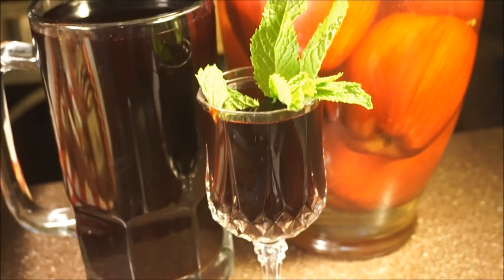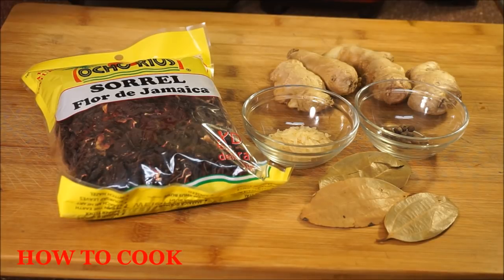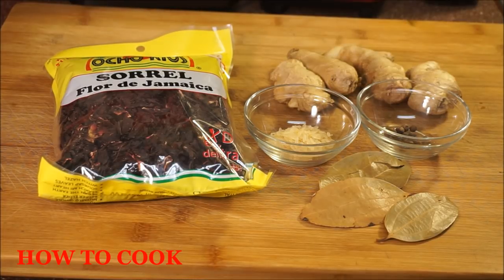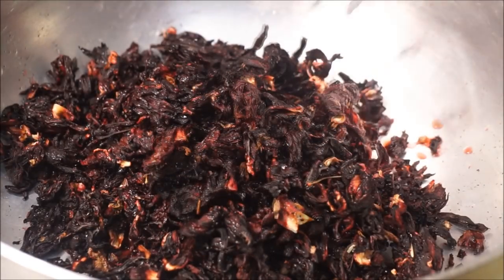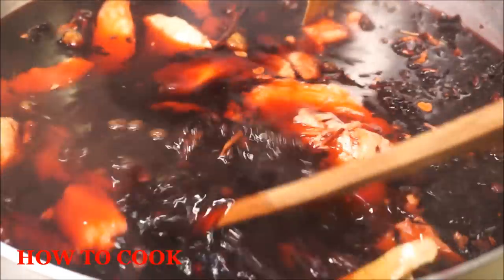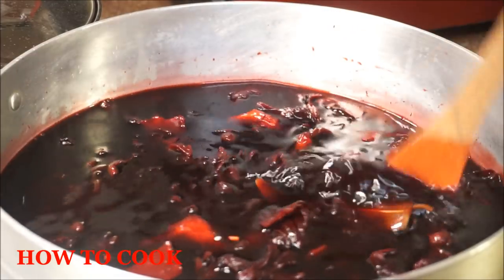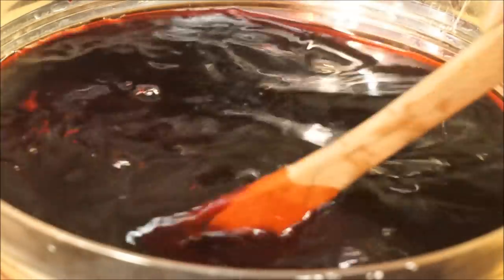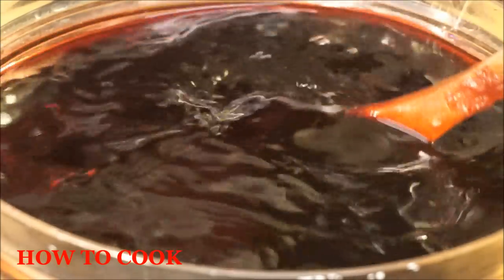The Best Jamaican Authentic Traditional Christmas Sorrel Juice Recipe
Hello GOOOOOODIES
ANOTHER REQUESTED JAMAICAN AUTHENTIC RECIPE FOR THE HOILDAY'S
The Best Jamaican Traditional Authentic Christmas Sorrel Juice Recipe
I'm going to show you how to make a traditional sorrel drink
jamaican sorrel drink recipe is one of those must have recipe for any westindian family, serves well along side a nice slice of jamaican rum /fruit cake

PLEASE NOTE
I WILL BE UPLOADING EVERY DAY TO CHRISTMAS DAY

things you will need for this recipe
1 4.8 ochi rios dry sorrel drink
ginger
1 tsp white rice
12 pimento seeds
3 large cinnamon leaf
1 1/2 gallon hot water
3 tbsp lemon juice
sugar(needed)honey as needed
rum(as needed)
wine(as needed)
SERVED COLD